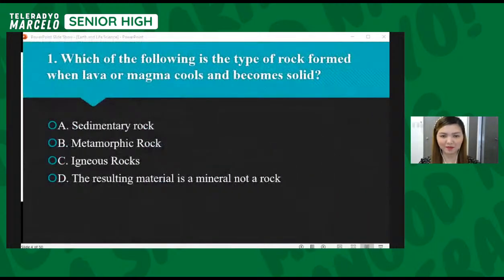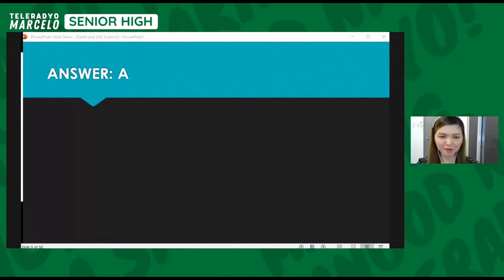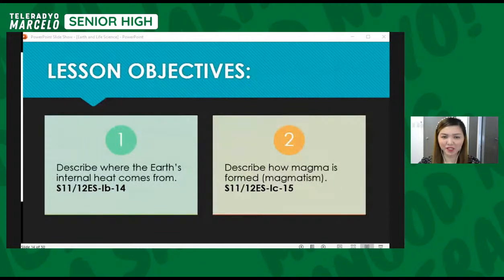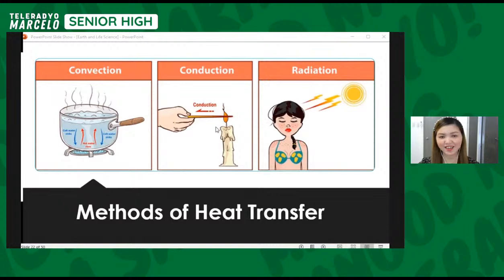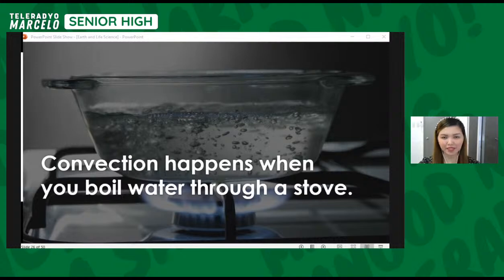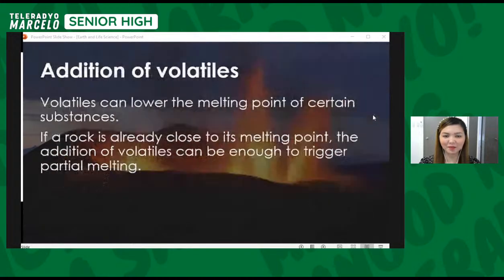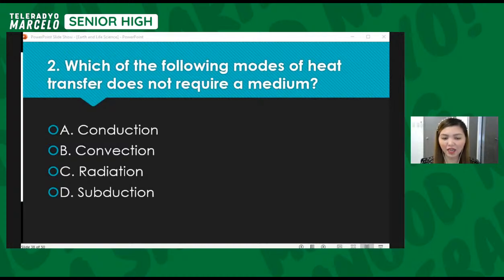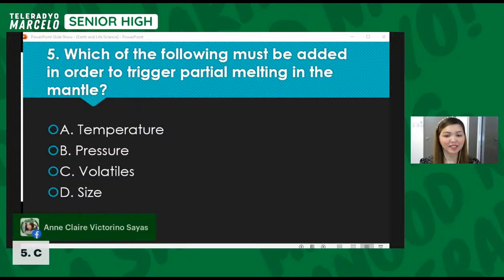EARTH AND LIFE SCIENCE